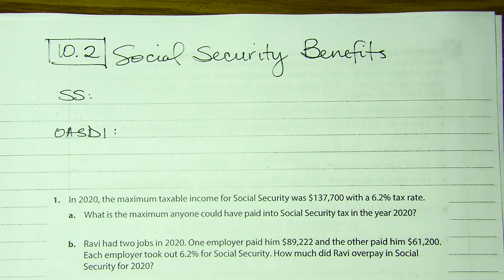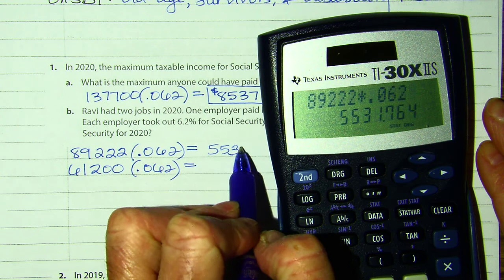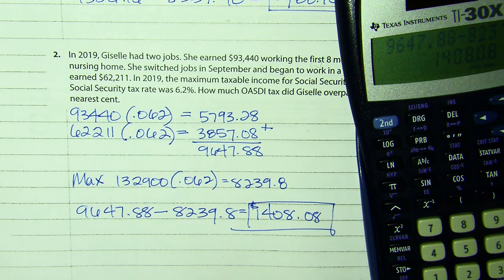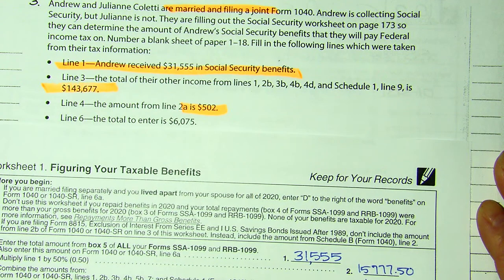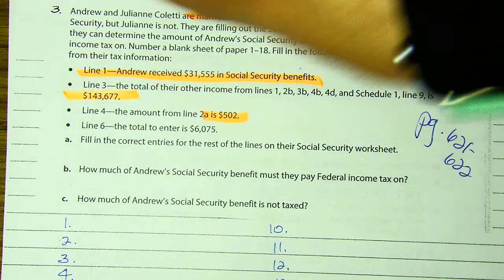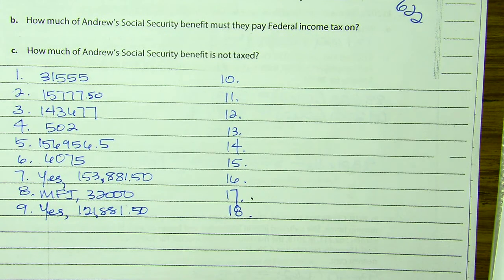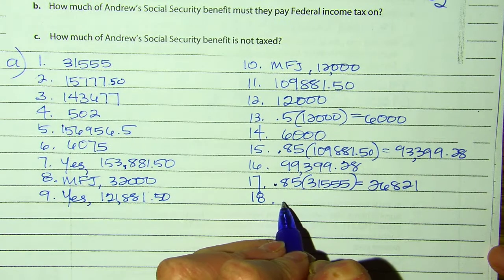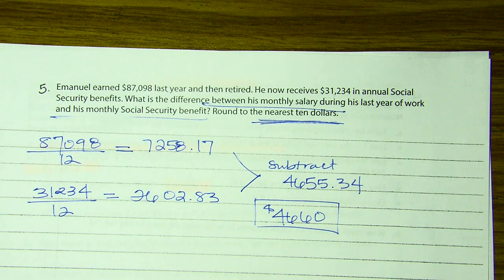FinAlg Lesson 10.2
Social Security Benefits